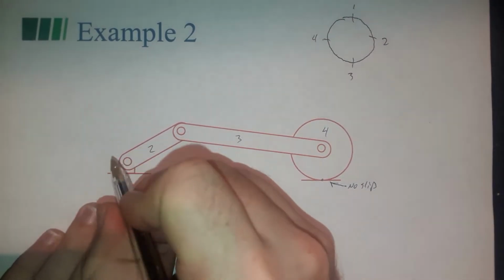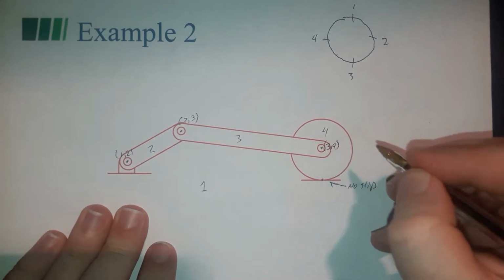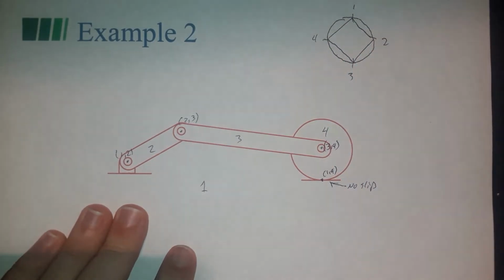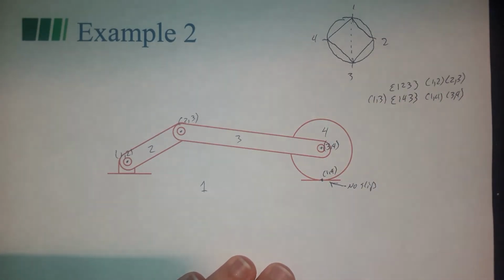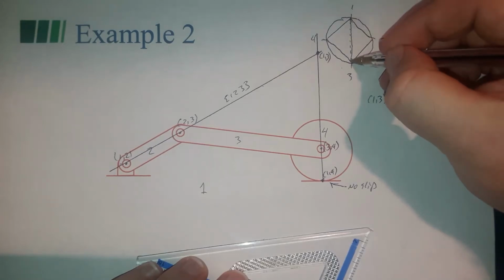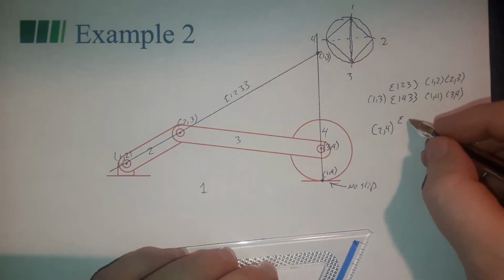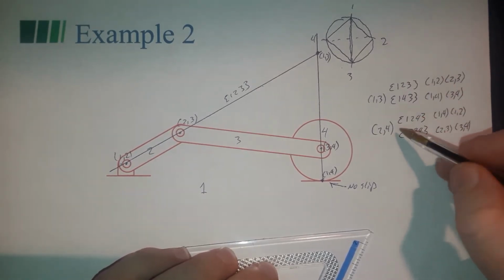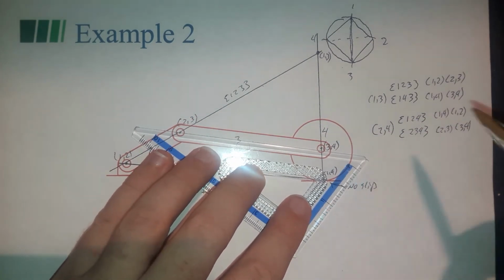ICs example 2